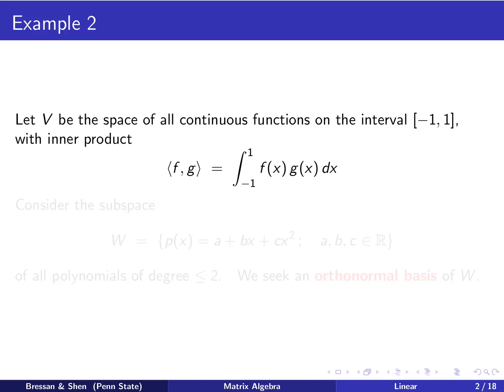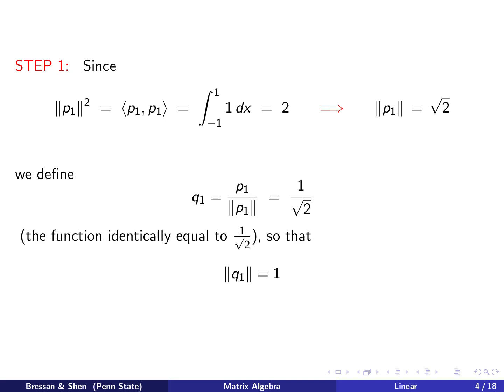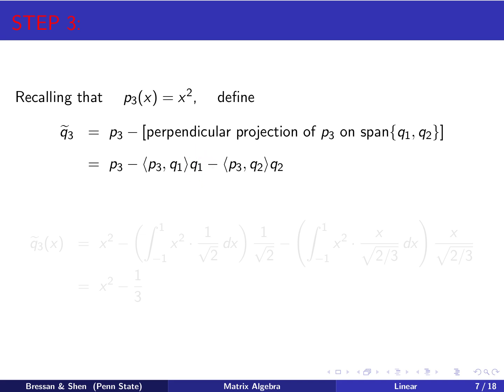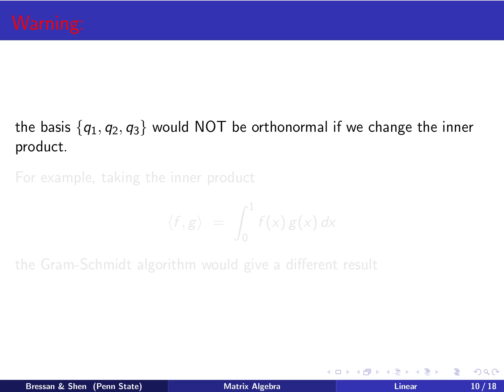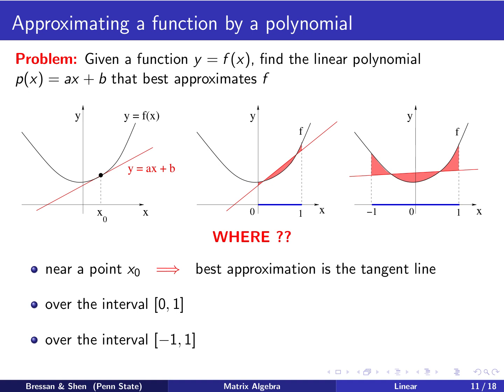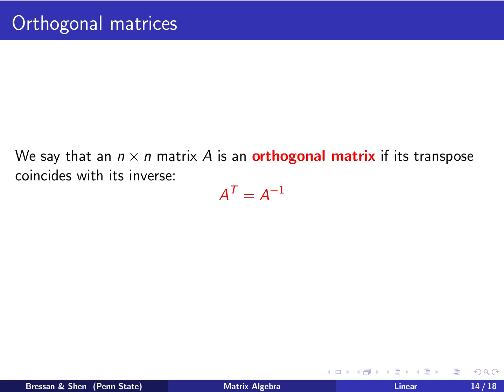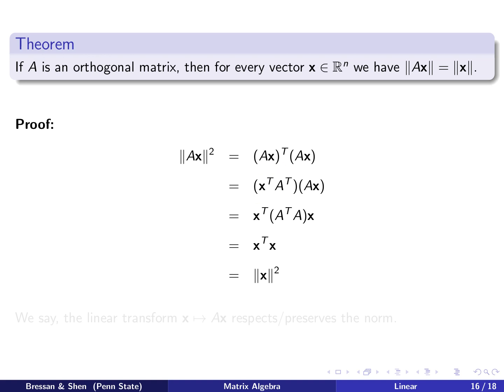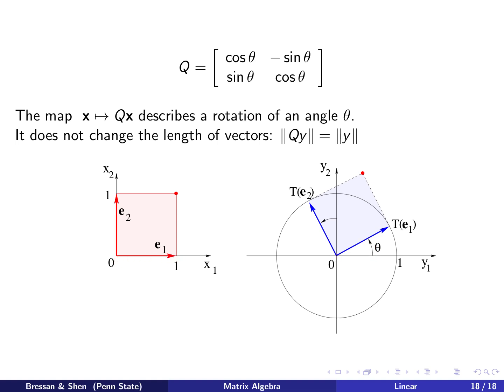Matrix Algebra Lecture 15 Part 2: Orthonormal Bases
Orthogonal vectors, Orthogonal and orthonormal bases, the Gram-Schmidt orthonormalization algorithm with examples,  orthogonal matrices